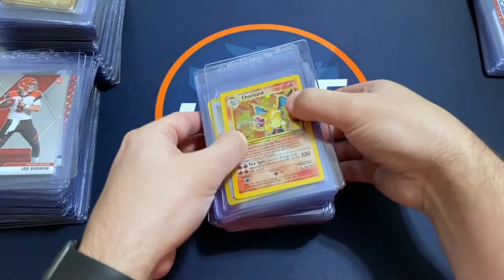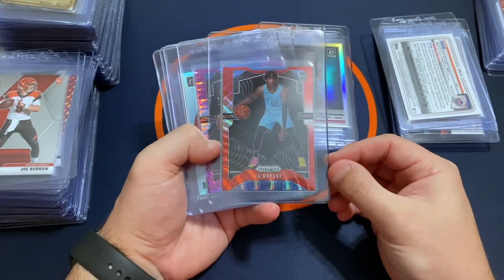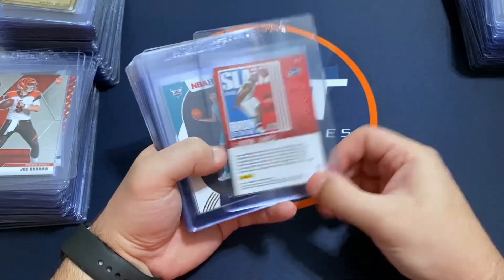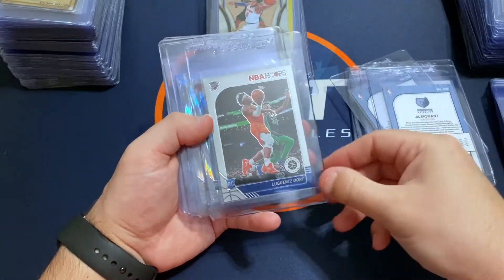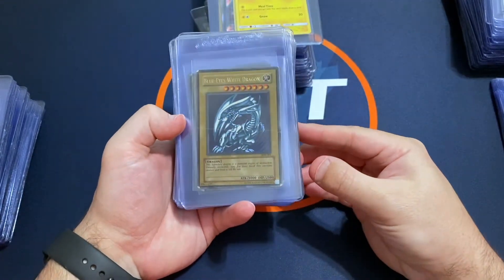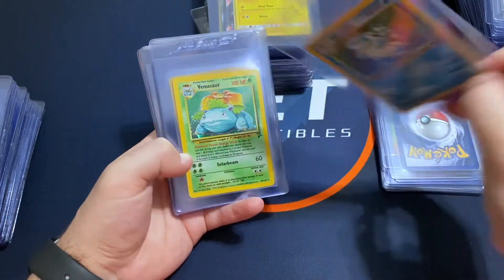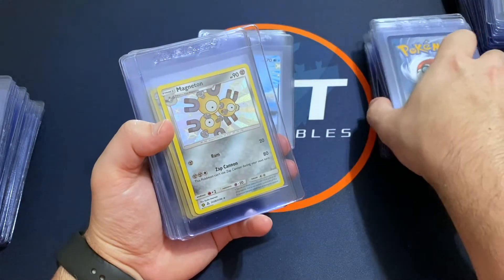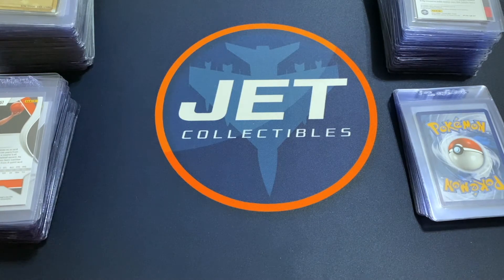PSA Regular, TCG Value, & Ultra-Modern Value Pokemon, Basketball, Baseball, Football Grading Preview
I hope you enjoy my PSA Regular, TCG Value, & Ultra-Modern Value Pokemon, Basketball, Baseball, Football Grading Preview! I was able to get a few orders off to PSA just before the price increase. I look forward to seeing the results!